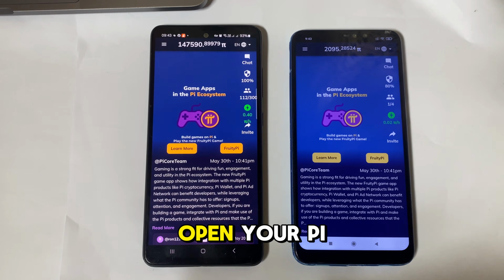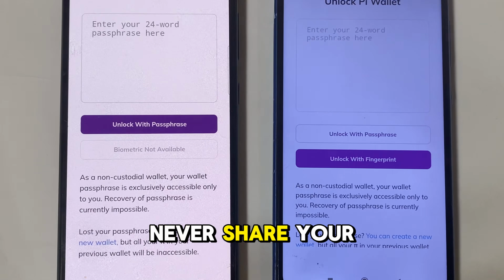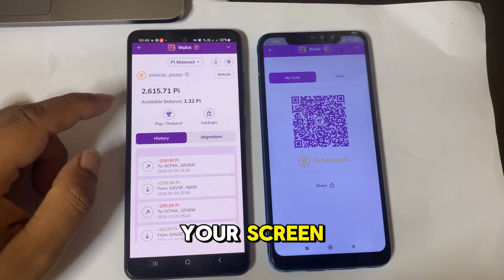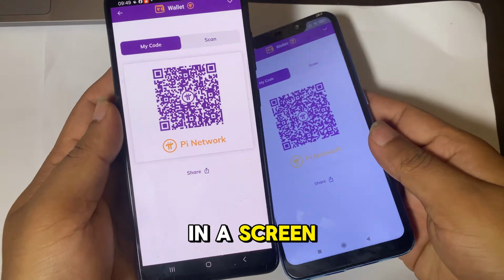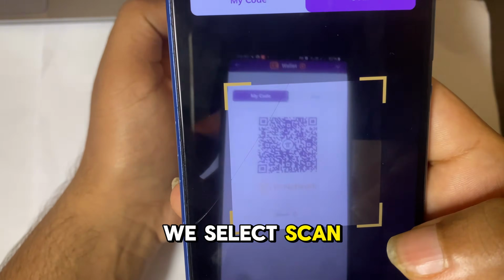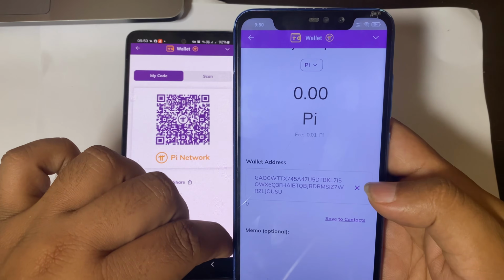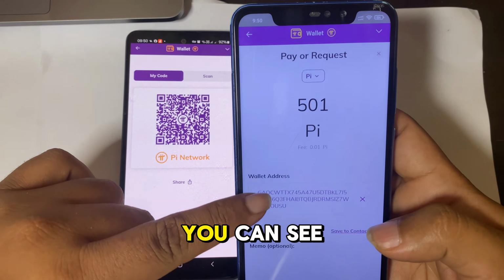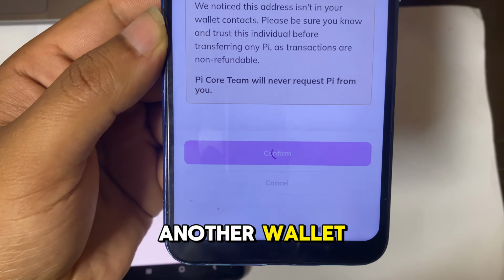How to Transfer Pi Coins from Wallet to Wallet | Send Pi Instantly (Full Guide 2026)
How to Transfer Pi Coins from Wallet to Wallet | Send Pi Instantly (Full Guide 2025)

pi network transfer,
send pi coin,
transfer pi coins,
how to send pi coin,
pi wallet to wallet transfer,
pi mainnet transfer,
send pi to another user, pi coin transfer tutorial, pi network wallet guide, how to use pi wallet, pi network tutorial 2025, transfer pi step by step, pi wallet, send pi, how to use pi browser, pi coinpi network update today,pi network update news,how to transfer pi to pi wallet,how to send pi coins to wallet, how to send pi coins to another account,
how to send pi coin to another wallet,
pi token kaise send karen,
pi coin kaise send karain

This channel provides informational content only—not financial/investment advice. Links (airdrops, mining, etc.) are for reference—always DYOR (Do Your Own Research). Crypto involves risk; we are not responsible for gains/losses.

This content is not intended for viewers in countries where cryptocurrency is illegal or restricted. Comply with your local laws.